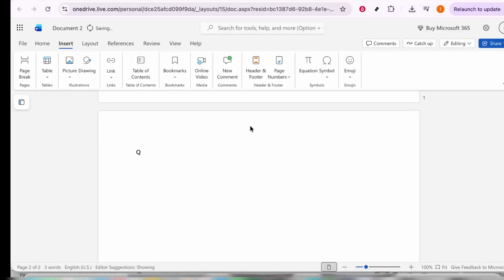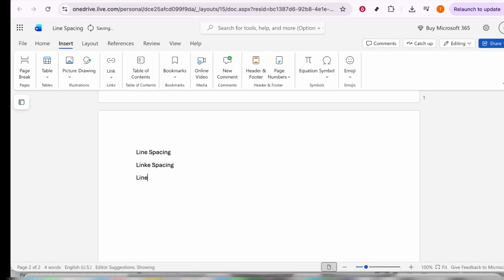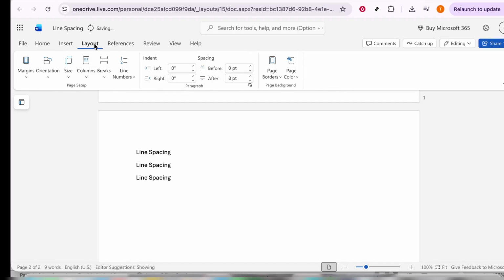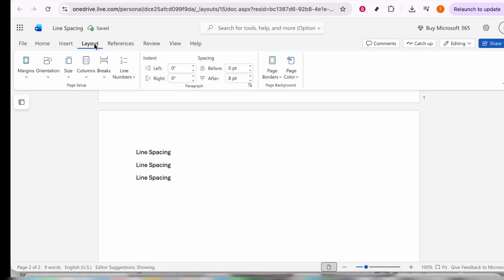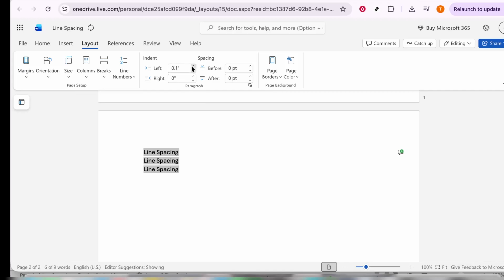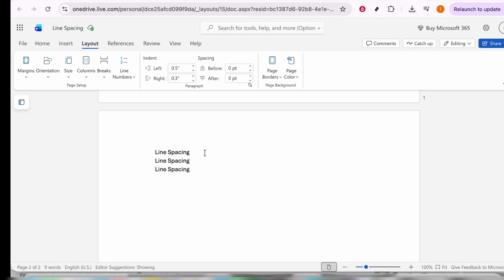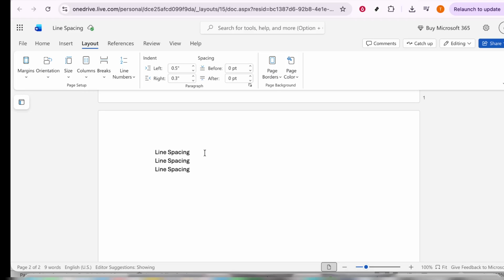How to Change Line Spacing in Word | Step-By-Step Guide 2026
Today we cover how to change line spacing in Word.